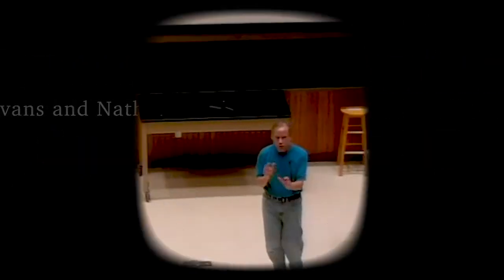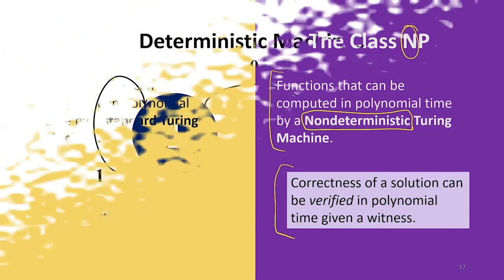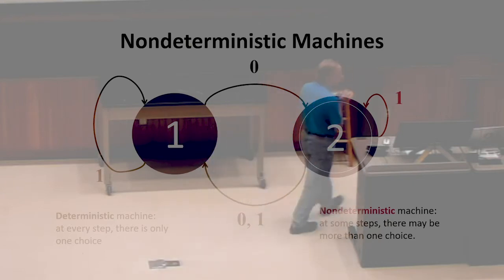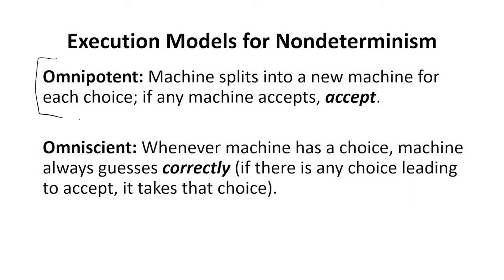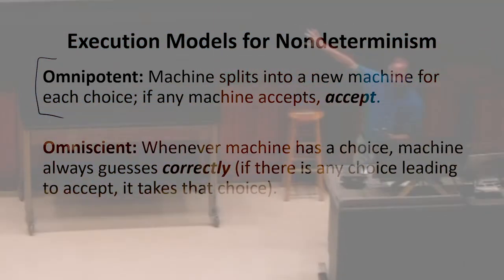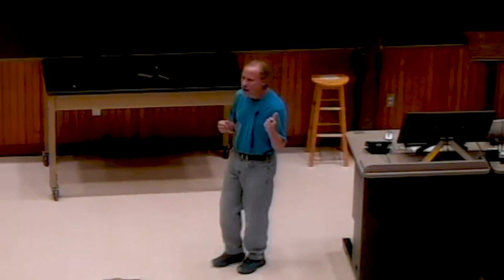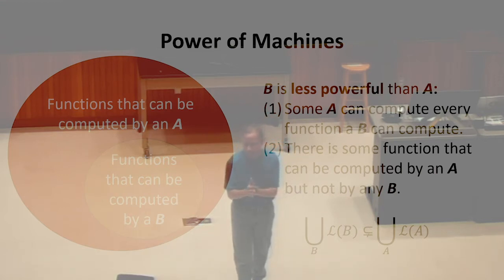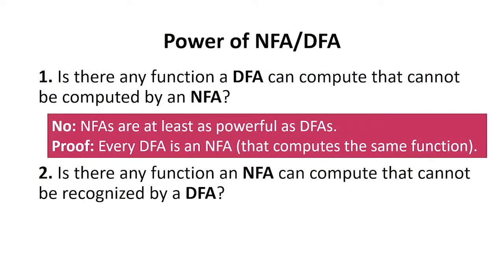Complexity Class NP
24.3 Complexity Class NP
- Informal Notion of Class NP
- Nondeterministic Machines
- "Power" of Machines
- (review) NFAs are equivalent in power to DFAs
- Are things different for TMs? (answered in next segment)